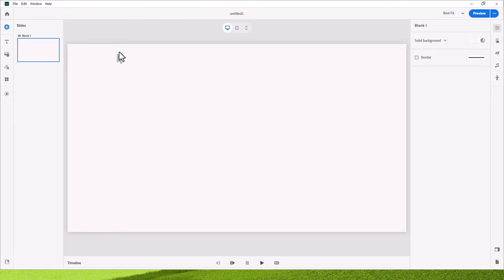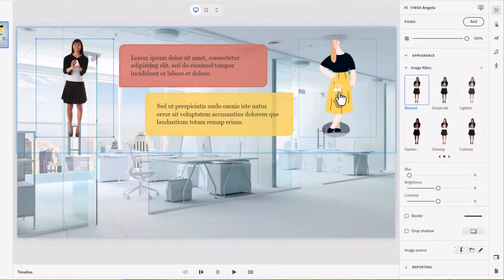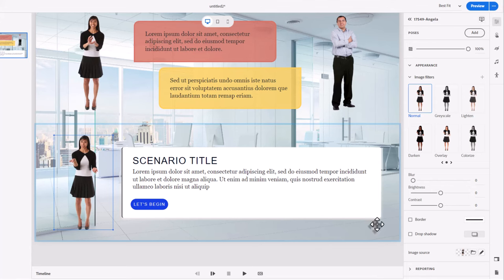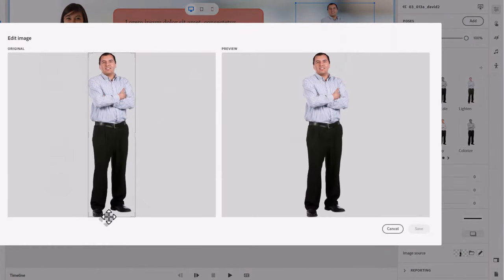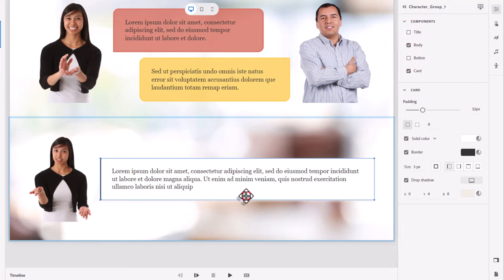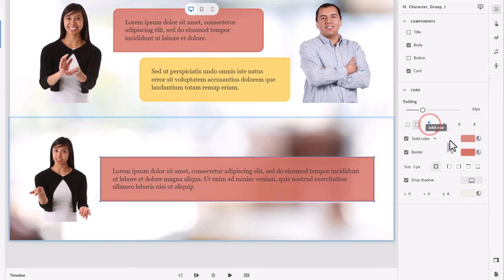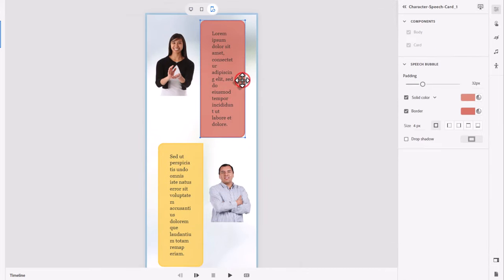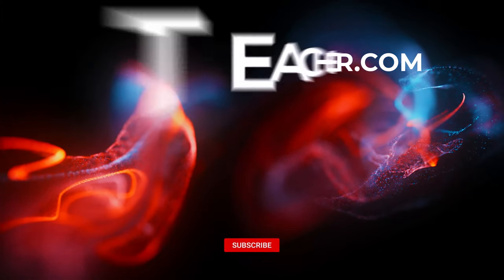All-New Adobe Captivate Character Media Blocks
Here is my take on how to work with character media blocks in the All-New Adobe Captivate.
00:00 Introduction
00:40 Add the character media block on a blank slide
01:07 Add a background image to the slide
02:47 Choose a blurry background
03:31 Crop the character to not look weird
04:26 Speech cards don't match
07:15 Adjust the padding for speech cards